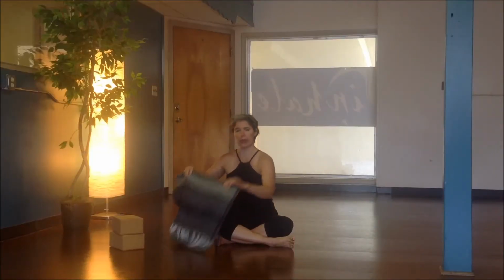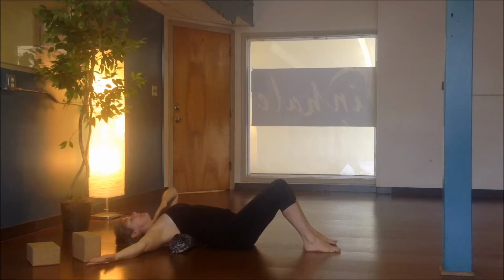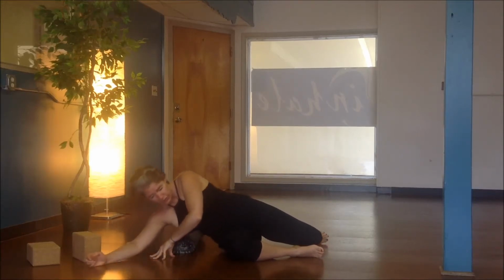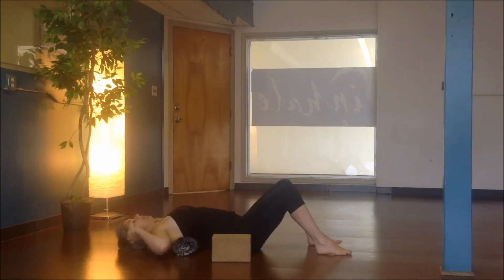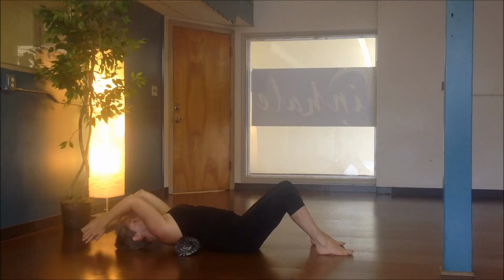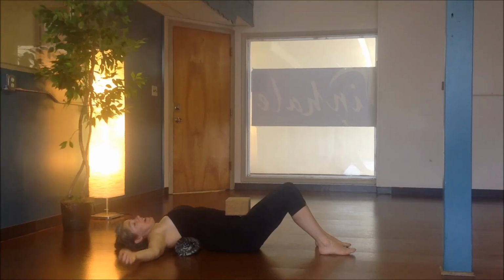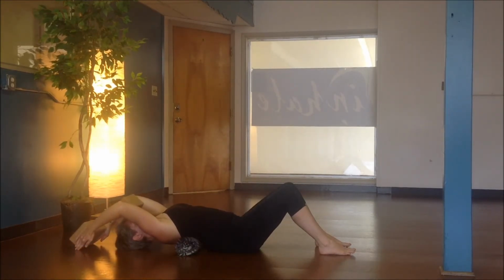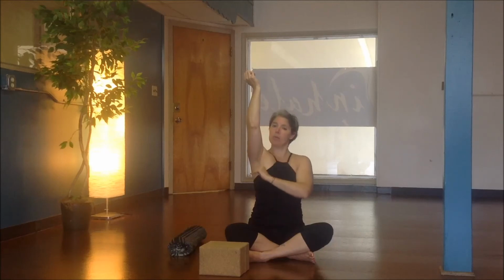Therapeutic Techniques for improved shoulder mobility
In this video, we will explore a few techniques for opening the chest and restoring balance and alignment in the shoulder joint.  You will need a blanket and two blocks for these techniques.  Please remember to only move within the limits of your mobility and never force anything.  If you have injuries or issues, you may wish to show this to your physician to see if they believe it will be a helpful set of techniques in your recovery plan.